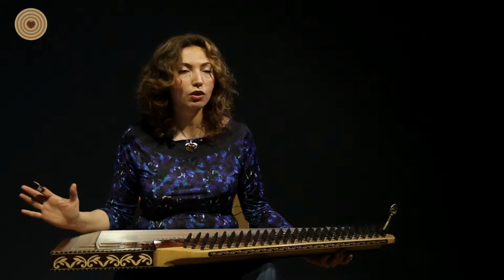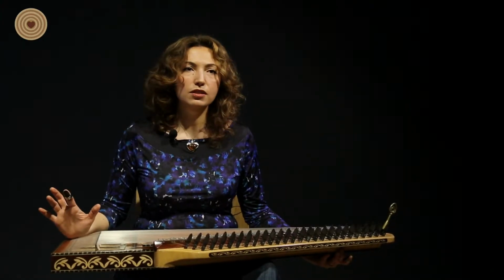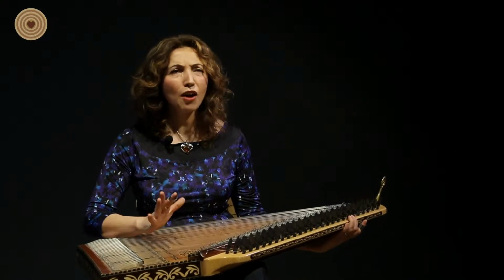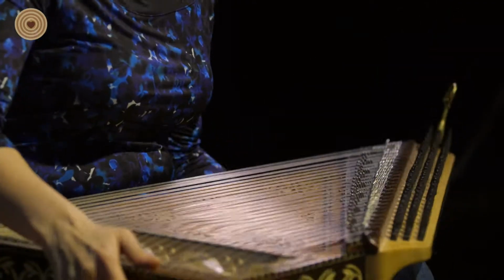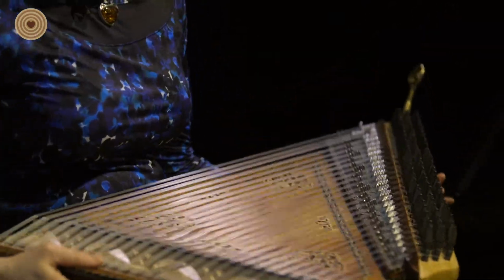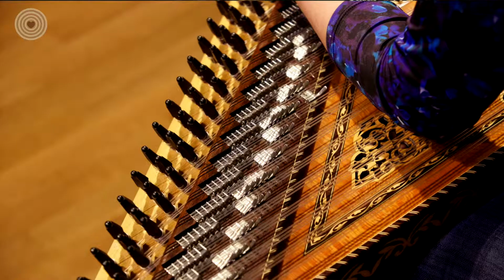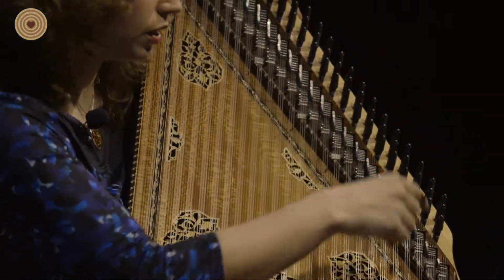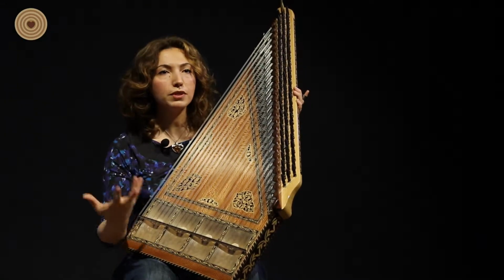2015 WWD - Traditional Music of Turkey with Wooden Instruments - Kanun - Ayşegül Kostak Toksoy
Ayşegül Kostak Toksoy from Istanbul Technical University Music Department performs with Kanun and explains the instrument’s history and structure.